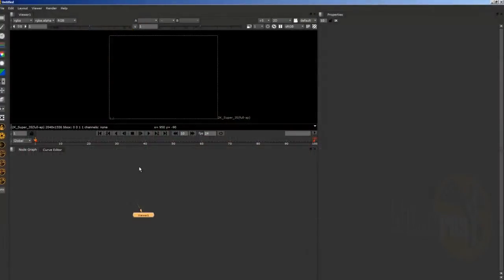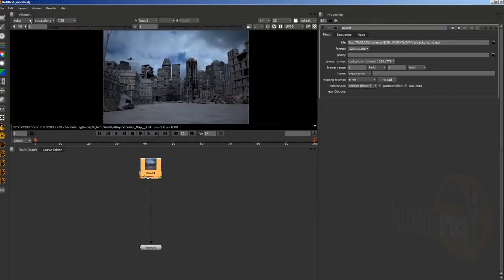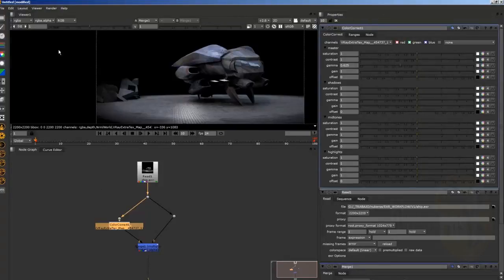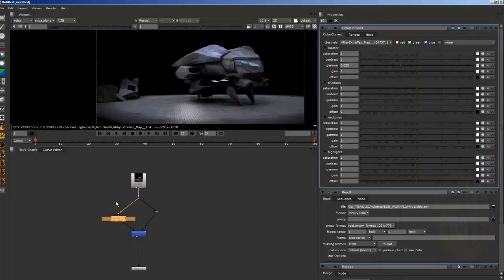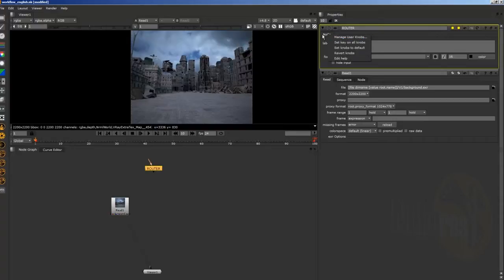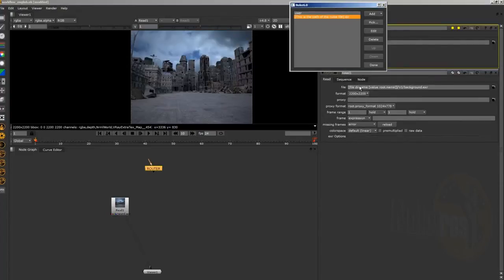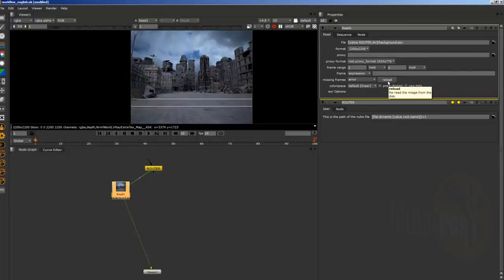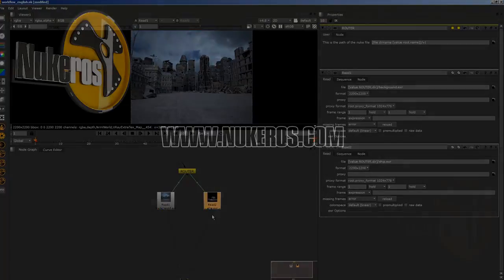VideoTutorial Nuke English - EXR Workflow Part 1/3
VideoTutorial de Nuke Eenglish - EXR Workflow Part 1/3 1º Nuke artist community in spanish.